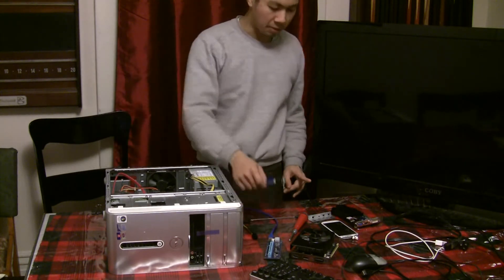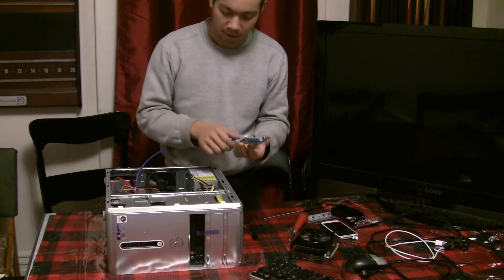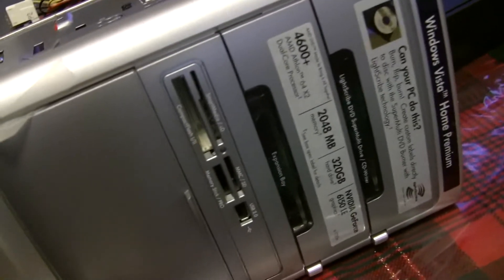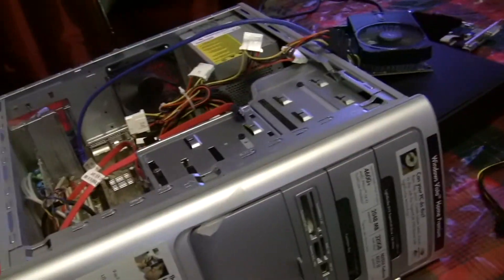10 year old computer turned into a mining rig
Turning a hp a1730n pavillion into a budget mining rig with a gtx 1050. Mining using XMR-stak on windows 7 64bit.